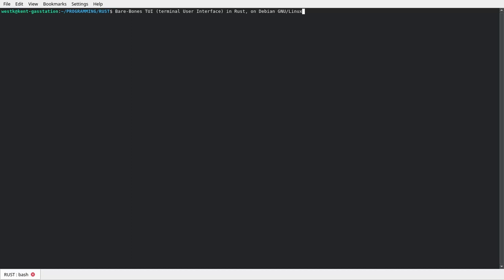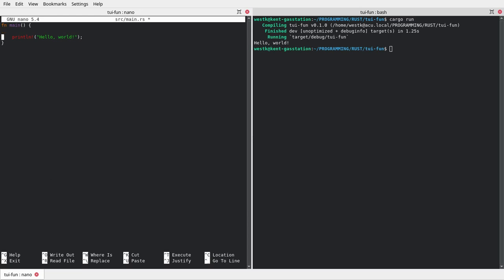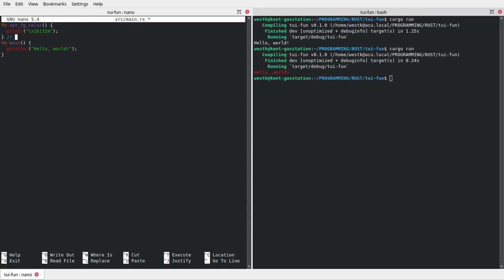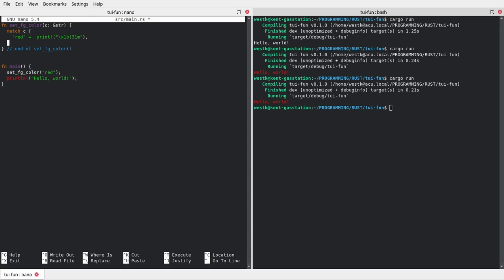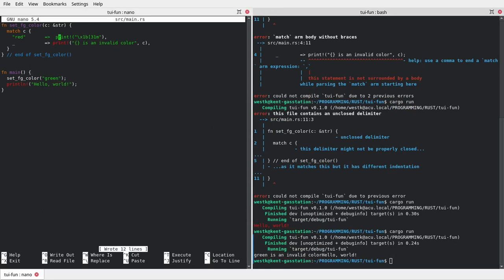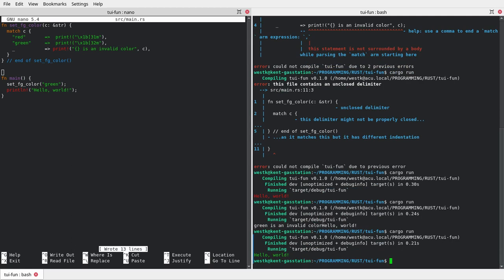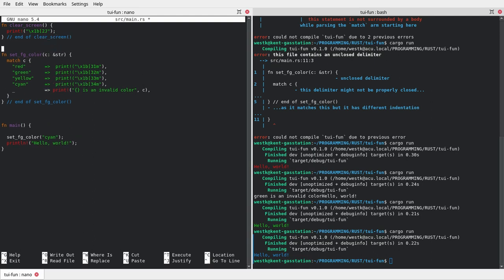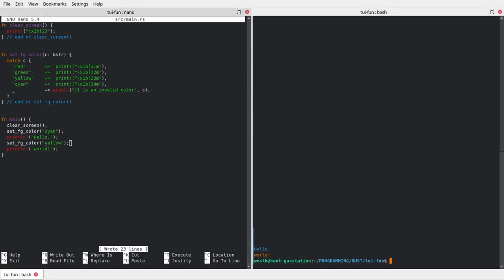Bare-bones TUI (Terminal User Interface) using ANSI Sequences in Rust on Debian GNU/Linux